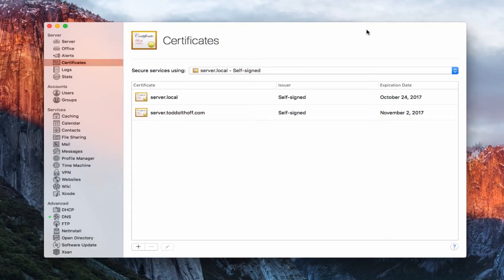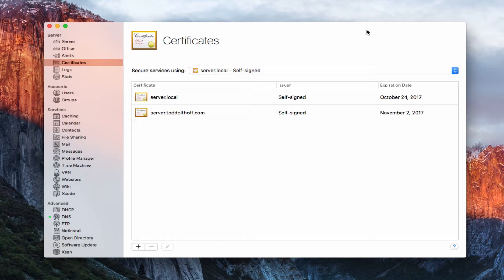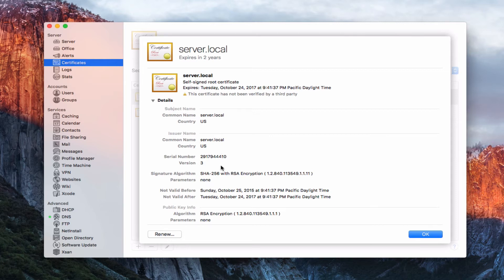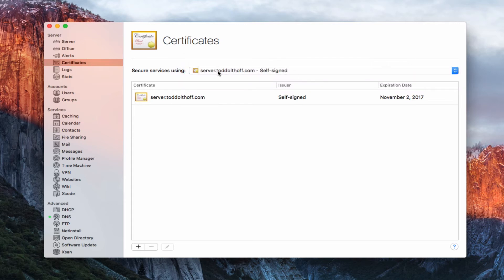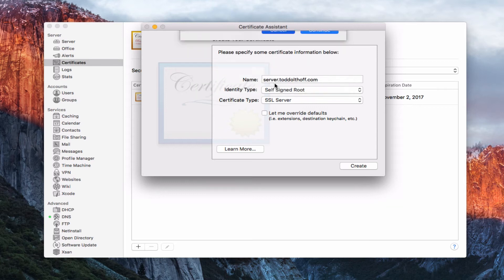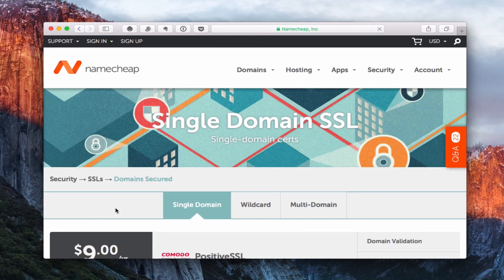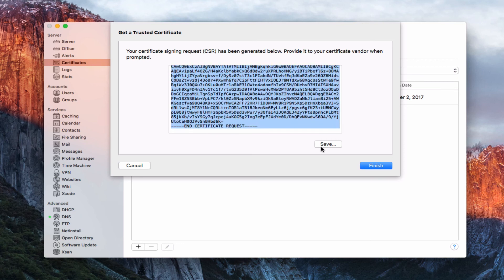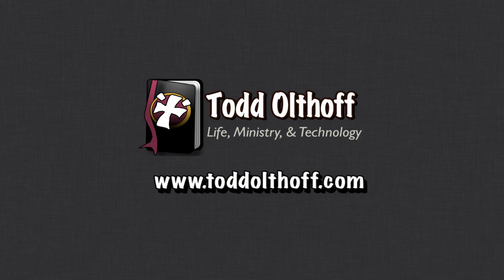El Capitan Server Part 9: SSL Certificates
In this screencast tutorial I cover the Certificates Service built into OS X Server. I cover what SSL certificates do, the differences between self-signed & verified certificates, how to secure your services with SSL, the different types of certificates you can create in OS X Server, and how to purchase and set up a third party verified SSL certificate.

If you find this tutorial helpful please like, favorite, and share it so others can find it on the internet.